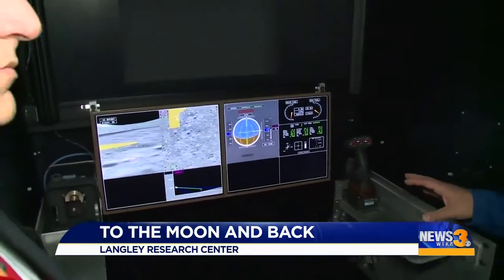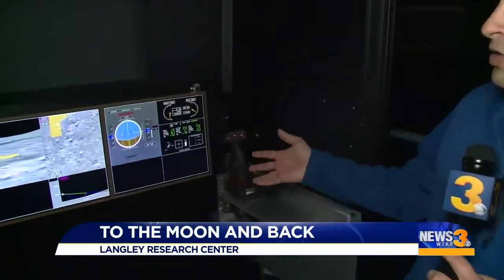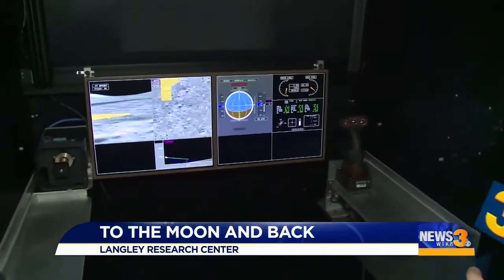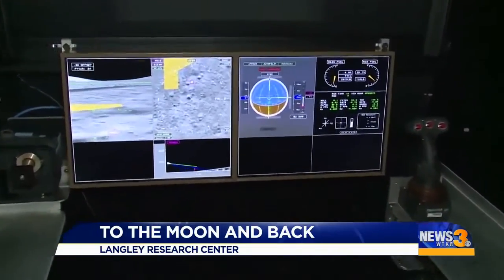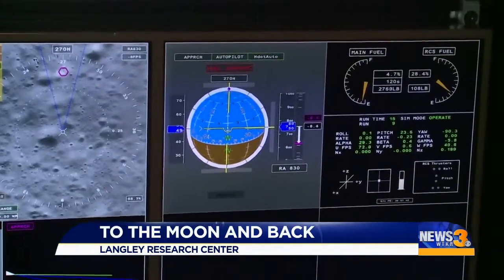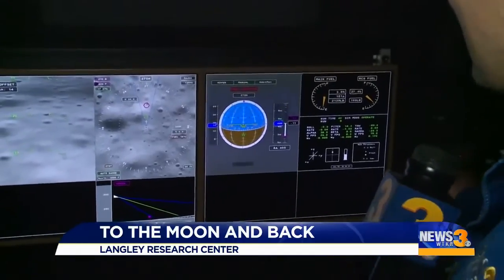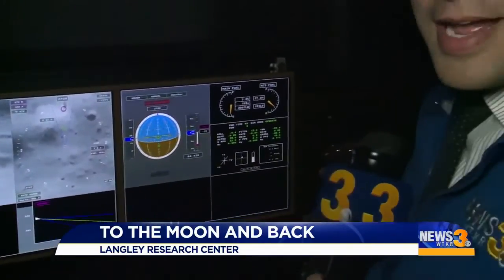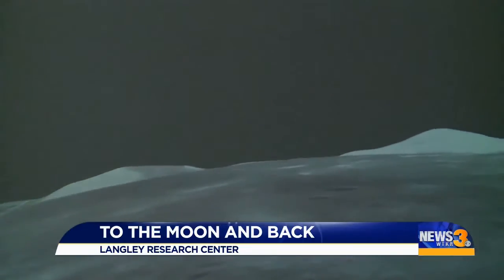Inside NASA Langley Center, learning more about the future moon mission